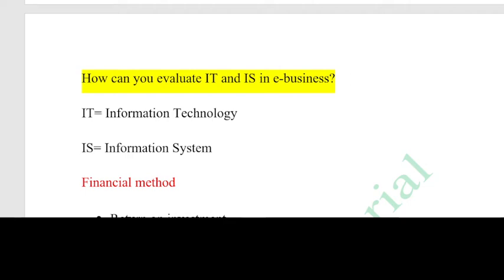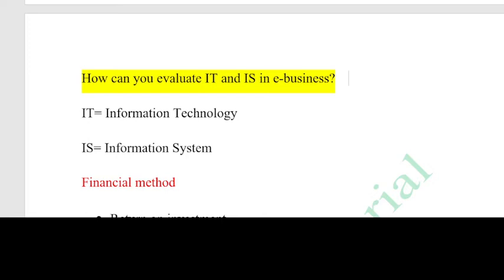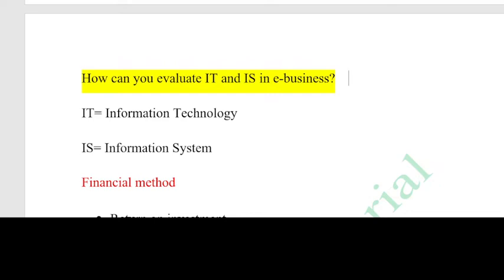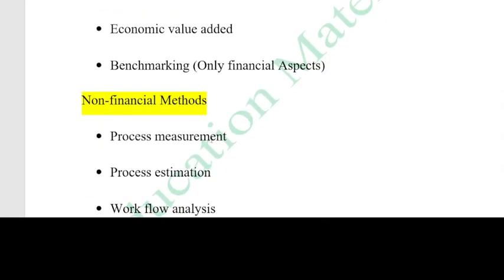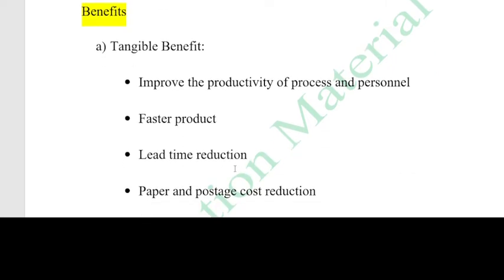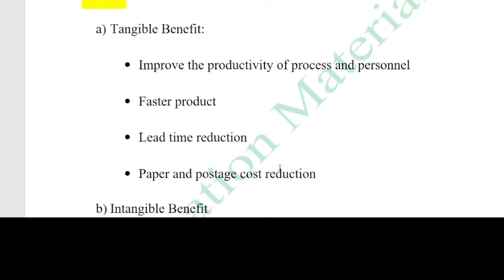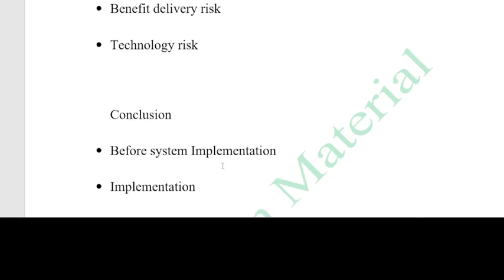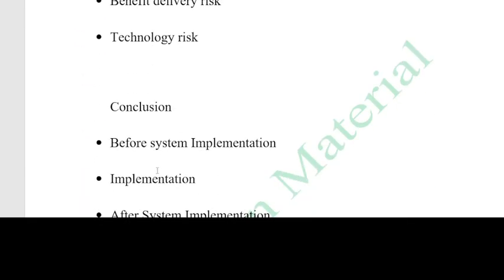How can you evaluate IT and IS in e-business?